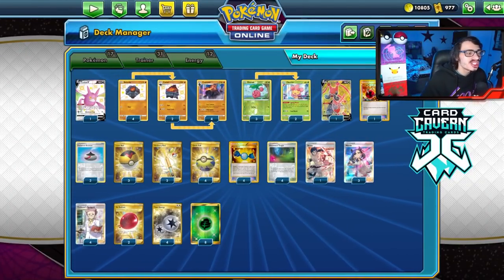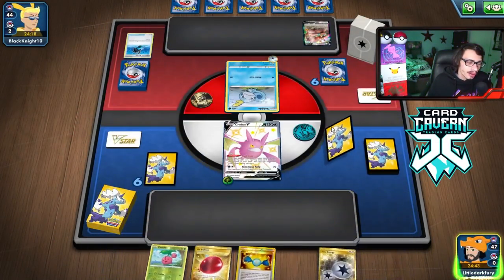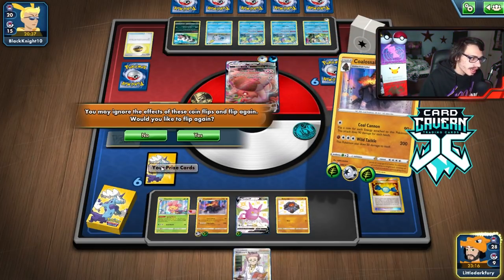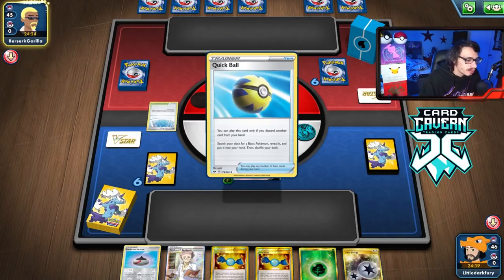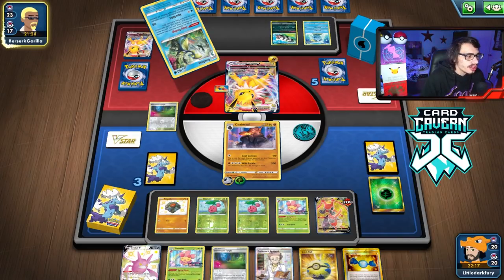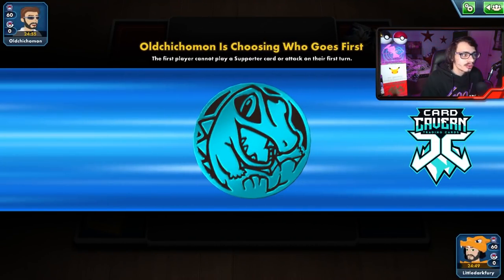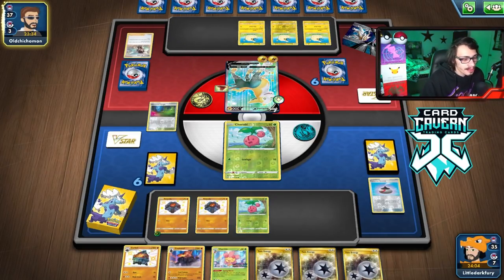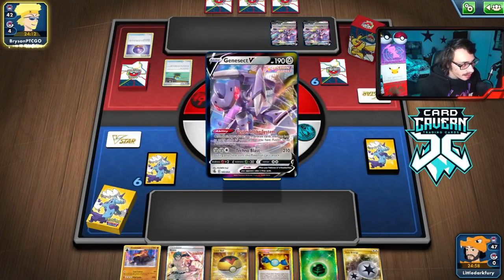This Is One Of The FUNNEST Decks To Play RIGHT NOW! KO Any VMAX! PTCGO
In today’s Pokemon TCG Online video i play my Coalossal Cherrim deck that is one of the funnest decks to play when you're able to build up Coalossal and come in a wreck any VMAX!

#Pokémon - 17

* 1 Crobat V PR-SW 98
* 4 Rolycoly SHF 140
* 2 Carkol SHF 141
* 4 Coalossal BST 80
* 3 Cherubi BST 7
* 1 Kricketune V BST 142
* 2 Cherrim PR-SW 88

* 3 Marnie PR-SW 121
* 3 Level Ball BST 181
* 4 Glimwood Tangle DAA 162
* 1 Bruno BST 158
* 4 Rare Candy PLB 105
* 1 Energy Retrieval AOR 99
* 4 Professor's Research SSH 201
* 4 Quick Ball SSH 216
* 3 Evolution Incense SSH 163
* 2 Air Balloon SSH 213
* 2 Ordinary Rod SSH 215

#Energy - 12

* 8 Grass Energy GRI 167
* 4 Twin Energy RCL 209